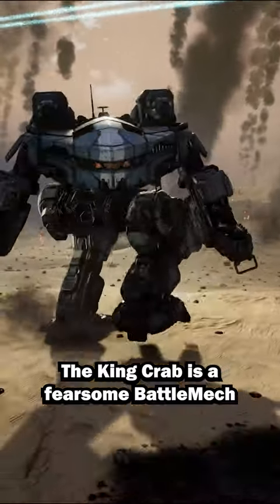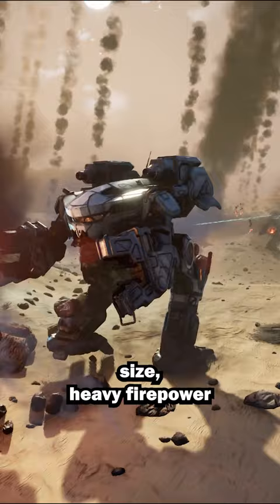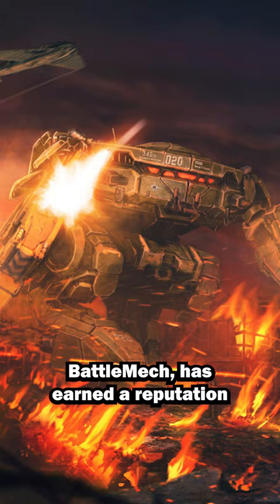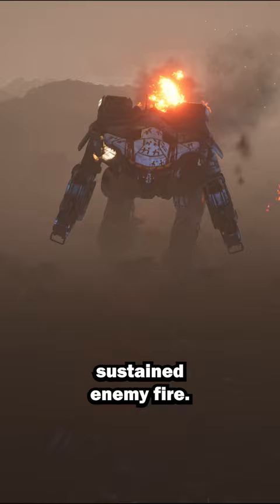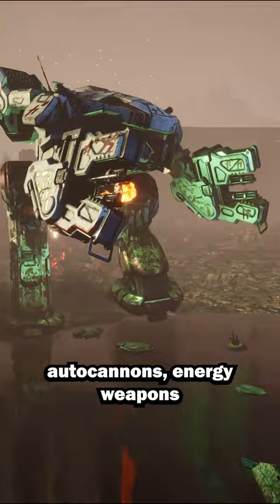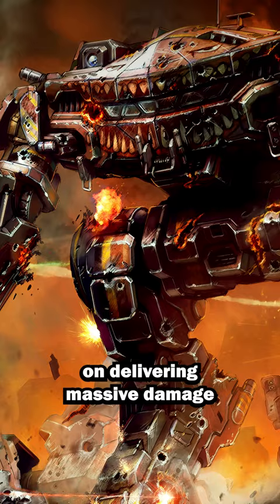Unstoppable Juggernaut - Battletech / Mechwarrior Mech Spotlight: The King Crab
The King Crab is a fearsome BattleMech in the BattleTech universe, known for its massive size, heavy firepower, and exceptional armor. This 100-ton assault-class BattleMech has earned a reputation as a juggernaut on the battlefield, capable of dealing devastating damage and enduring sustained enemy fire.

The King Crab's design is iconic, with a distinctive crab-like appearance, featuring large, powerful legs and imposing armament, typically including heavy autocannons, energy weapons such as large lasers, and missile launchers for long-range attacks. Its weaponry is focused on delivering massive damage to enemies at all ranges, making it an intimidating force in any engagement.

One of the King Crab's most notable features is its heavy armor plating. It boasts an impressive amount of armor, providing exceptional protection against enemy attacks. Its robust armor allows it to endure sustained fire from multiple sources, making it a formidable opponent that can withstand considerable damage on the battlefield while punching huge holes into enemy armor plates.

Mechwarrior: Mercenaries 5 Box Art

Ingame footage taken from Mechwarrior 5: Mercenaries